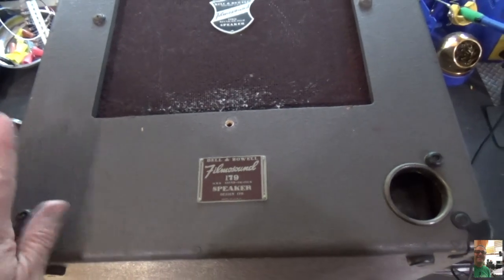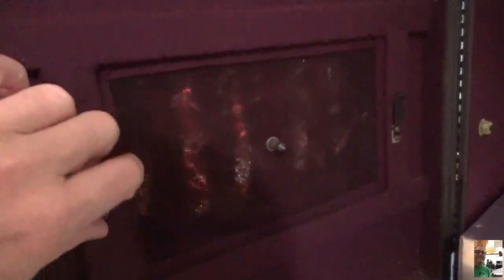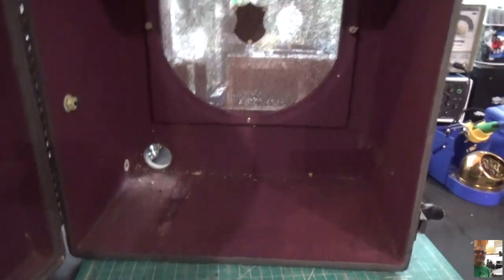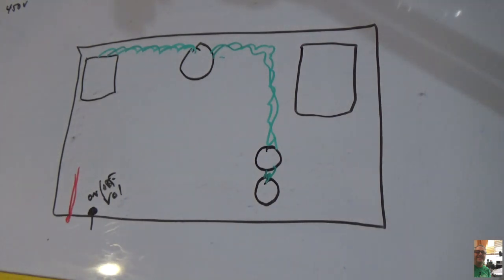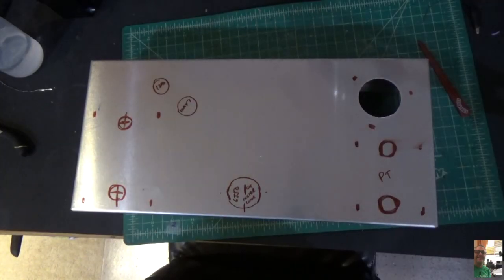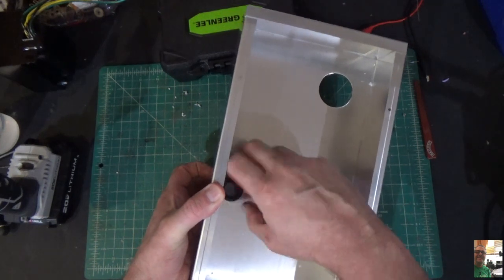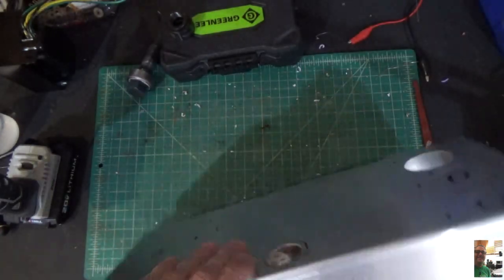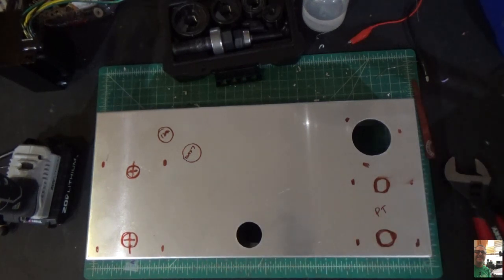The Killer Joe Bass-Guitar Amp Episode #2: Holey DLAB Batman